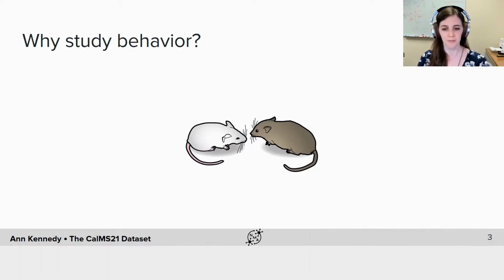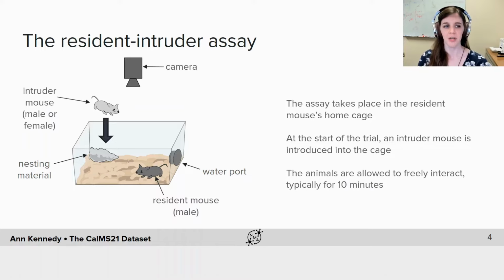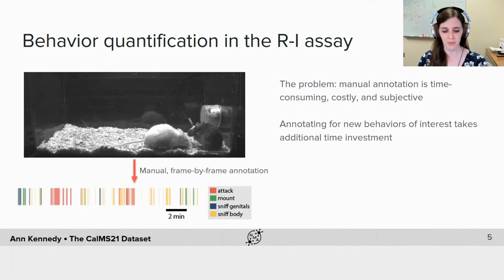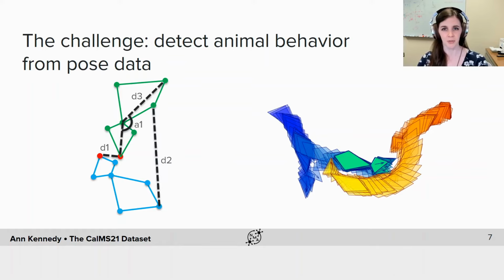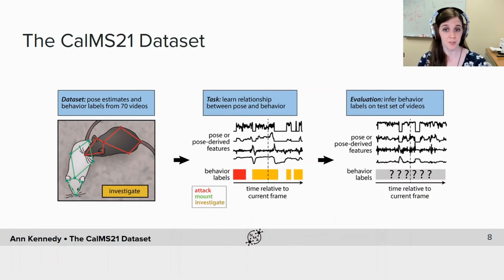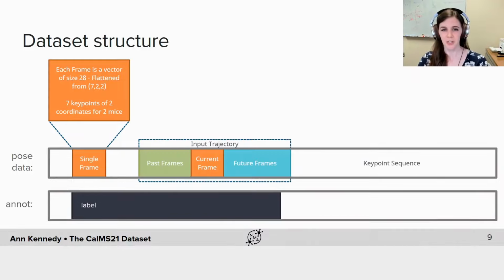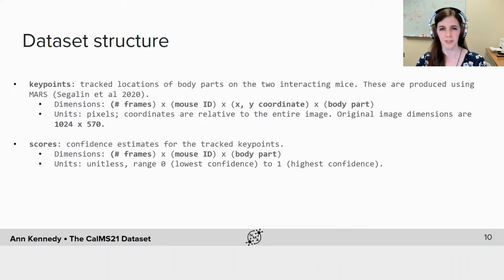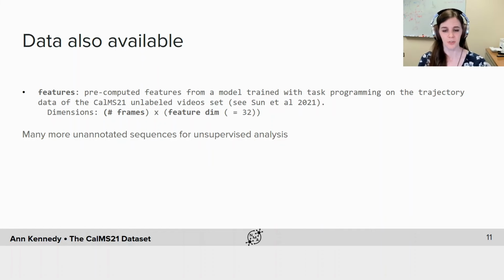Projects Dataset: Caltech Mouse Social